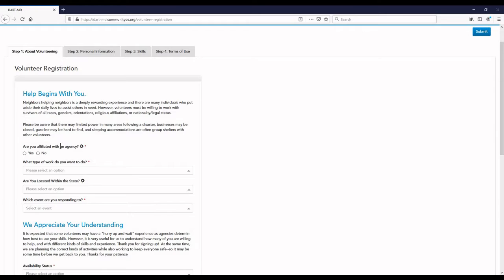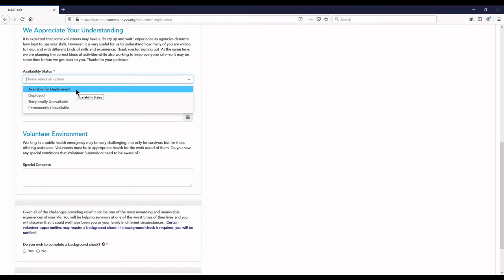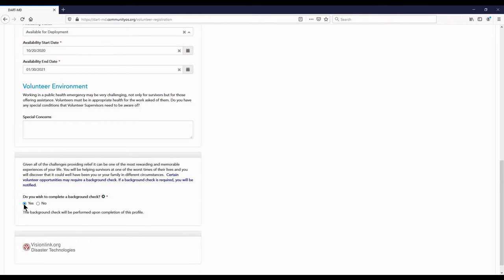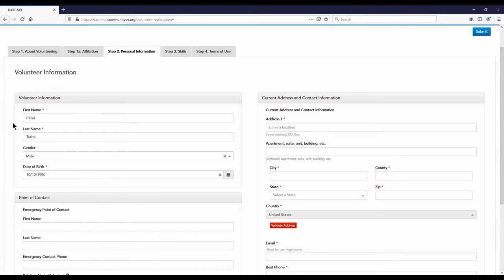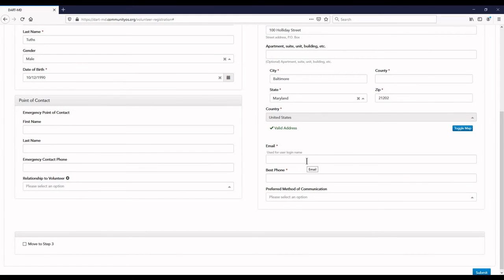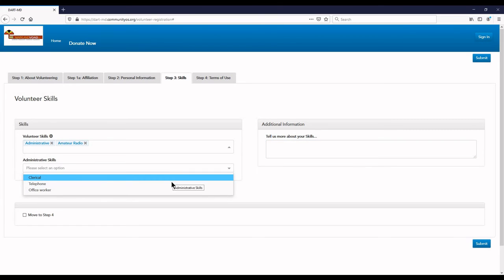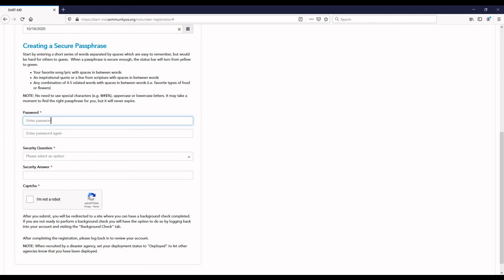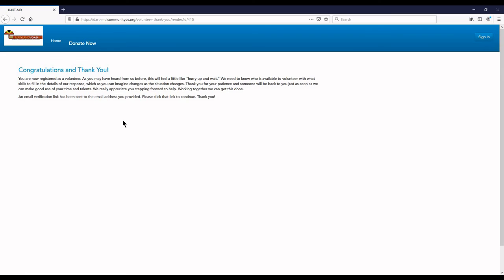(DART) Registering as a Volunteer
In this video, you'll learn how to register as a volunteer for Maryland VOAD on the DART platform.

Maryland Voluntary Organizations Active in Disaster (VOAD) is an umbrella organization made up of diverse disaster response agencies that includes faith-based organizations, non-governmental organizations (NG0), local non-profit agencies and government partners (state, county, municipal). Maryland VOAD works to strengthen the capabilities of organizations working together in our State to respond to communities affected by disaster.